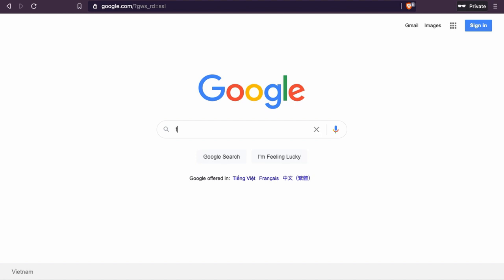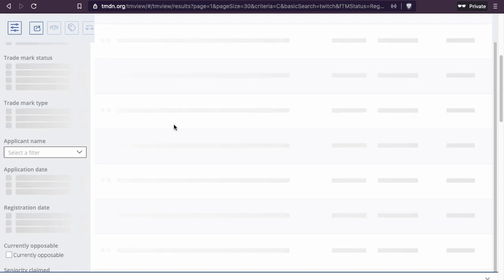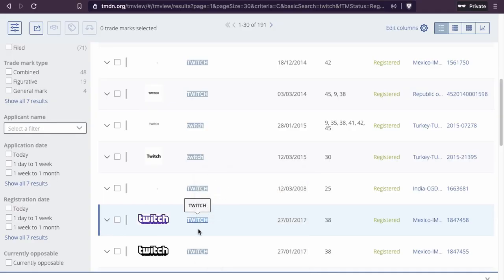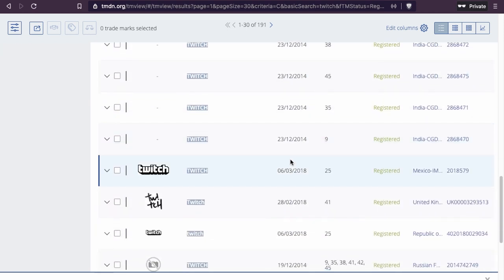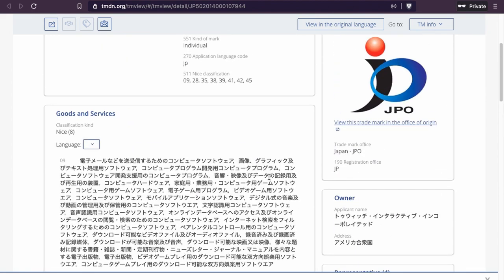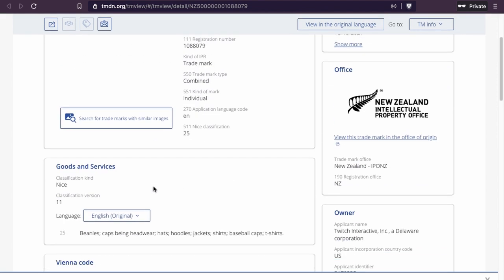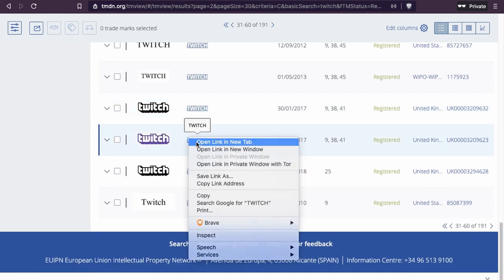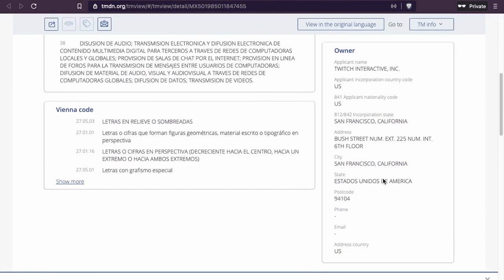Trademark Check: Twitch | Martisz Legal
In today's video, we're checking the trademarks of Twitch. This video will be very helpful for people that want to learn how to do a trademark check.